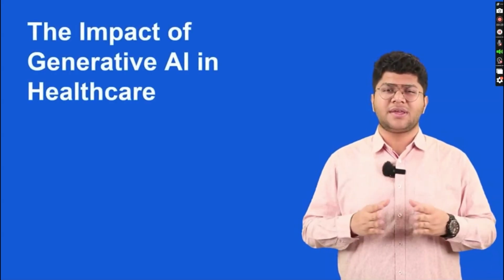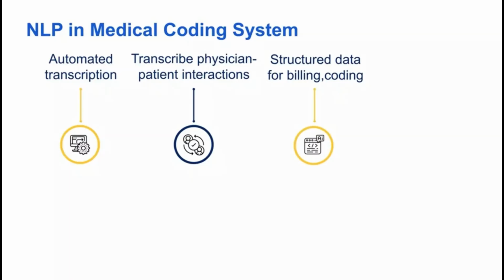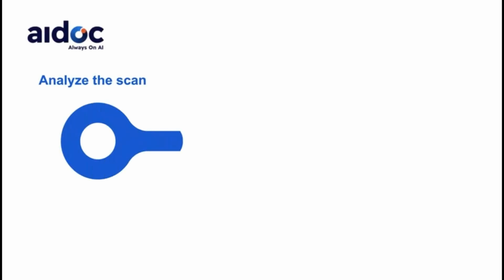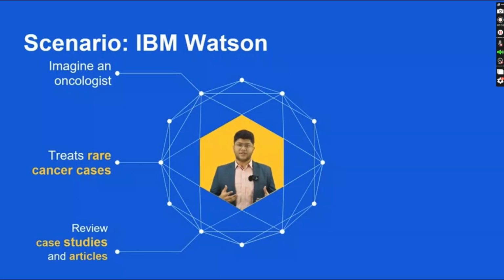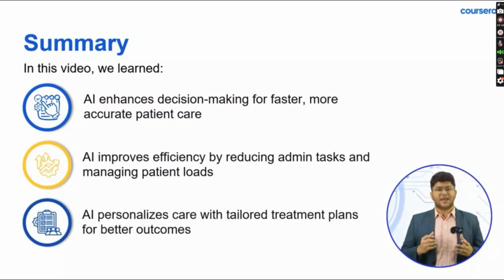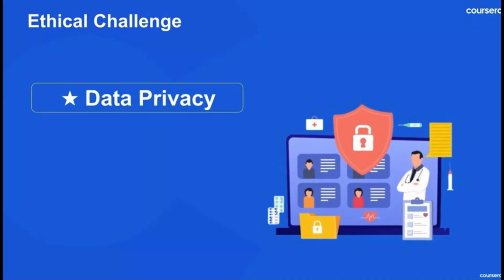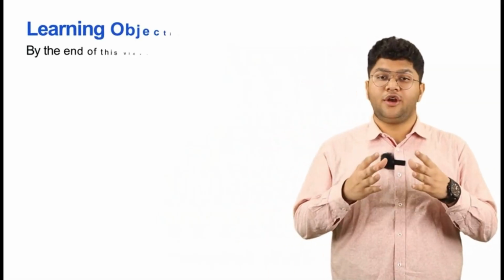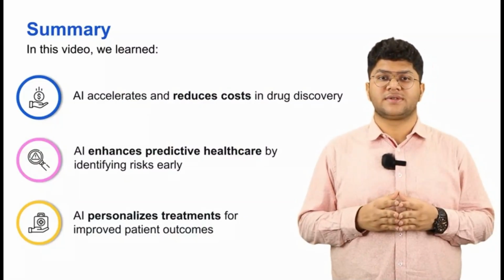GenAI Health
Training